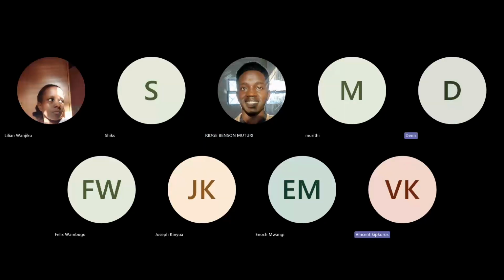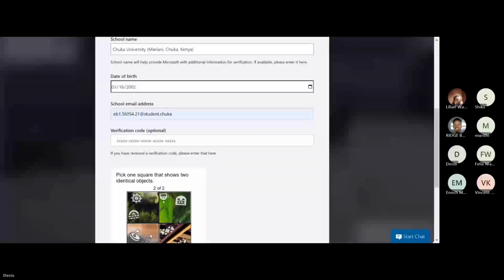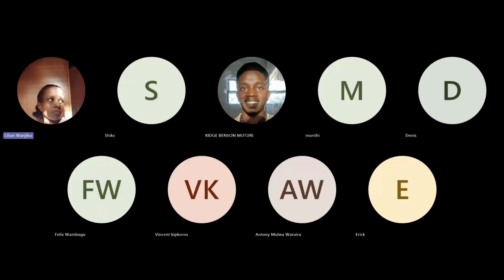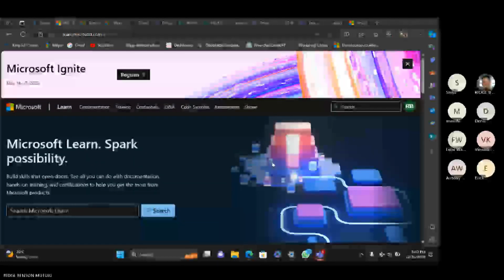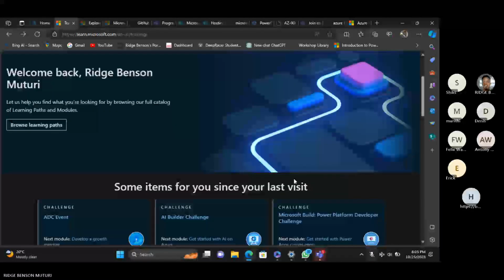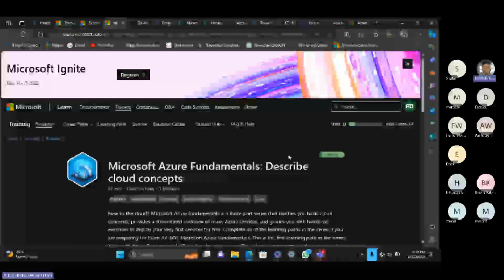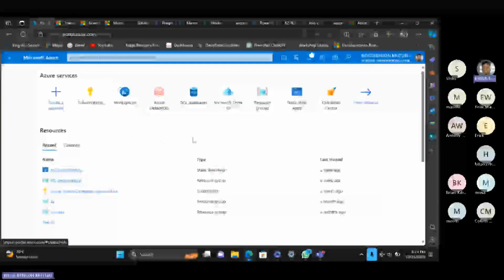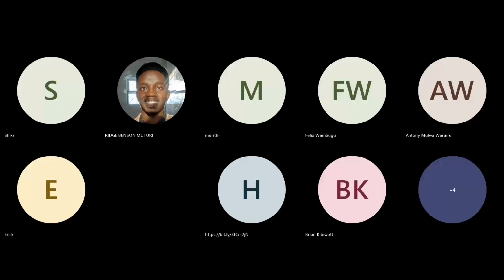Introduction to Azure and Microsoft Learn | Setting up an Azure for Students Account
A brief walkthrough on setting up an Azure account for Students to access the student benefit ($100 credit to be used for 12 months), including accessing the Microsoft Learn platform, a free learning resource using a Microsoft account and discovering it's features.